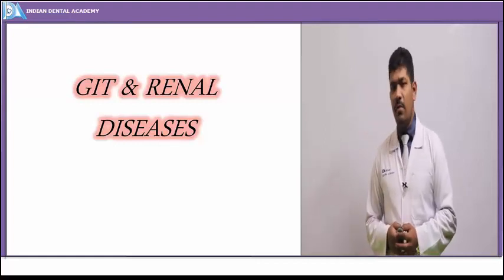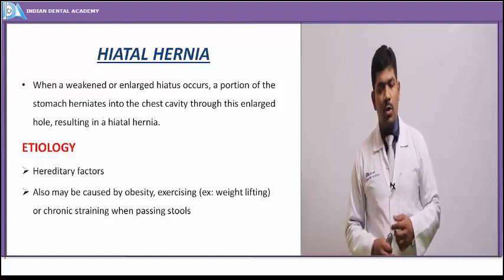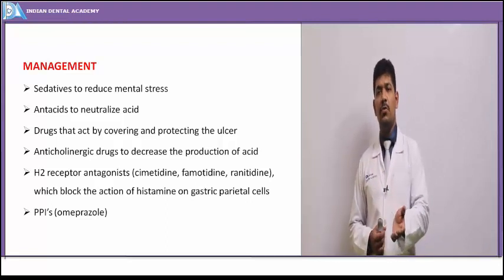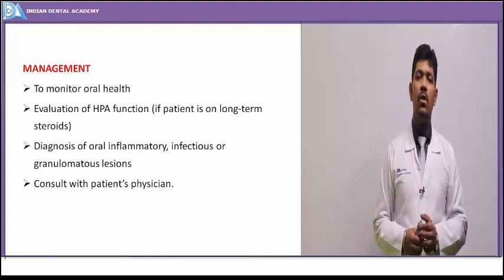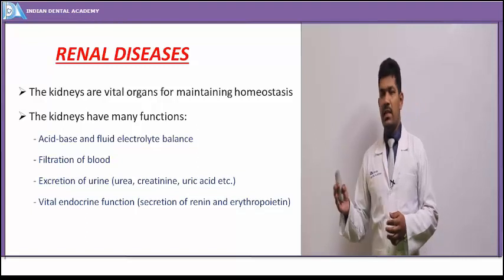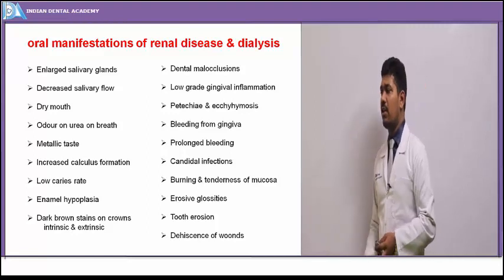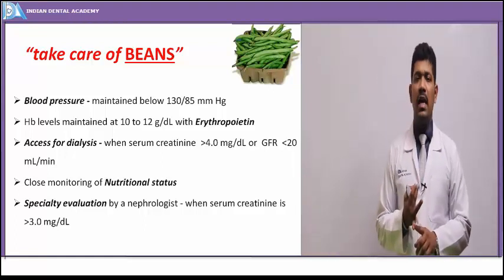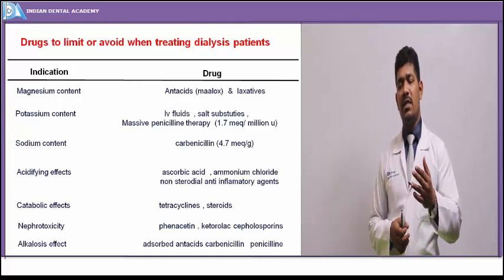GIT & renal Diseases